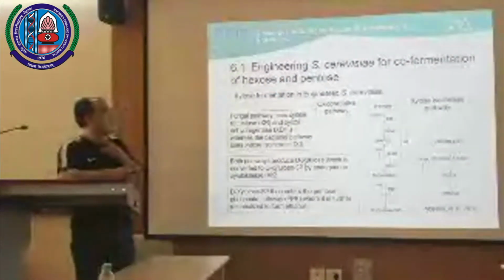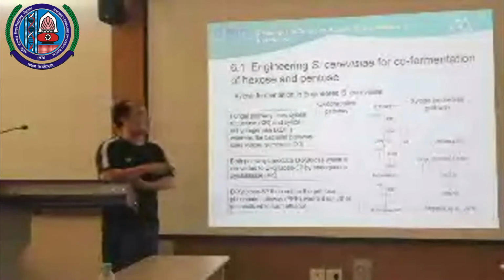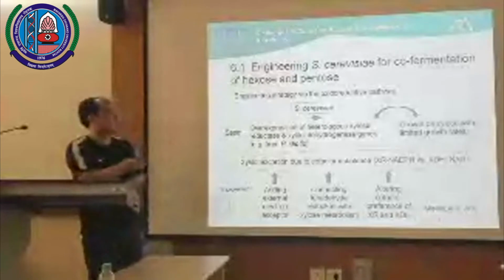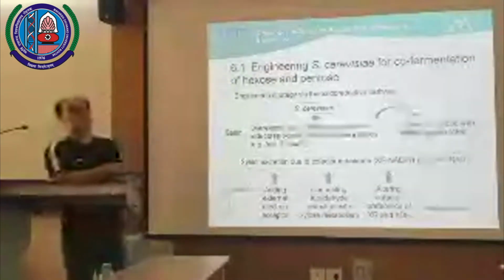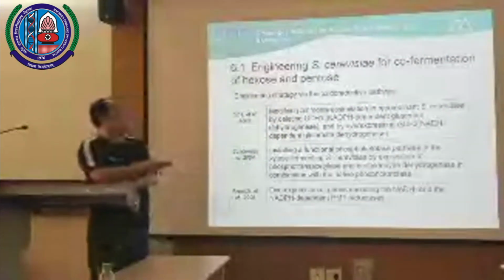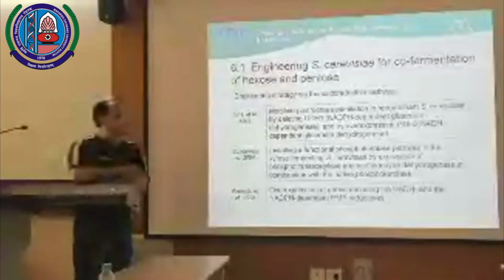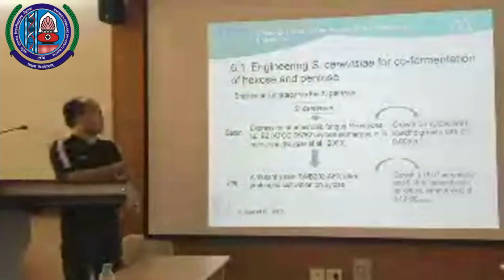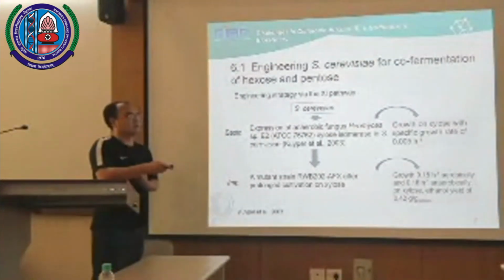GIAN || Current Challenges in Commercial Production of Cellulosic Ethanol || October 10, 2018 || MDU